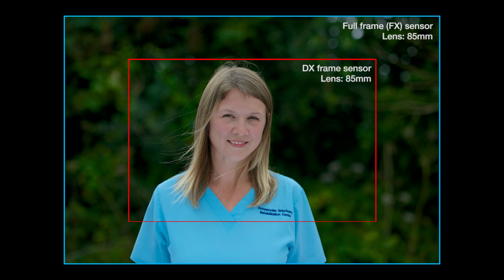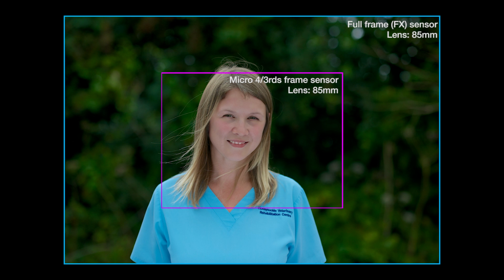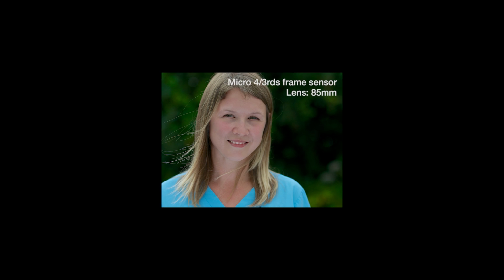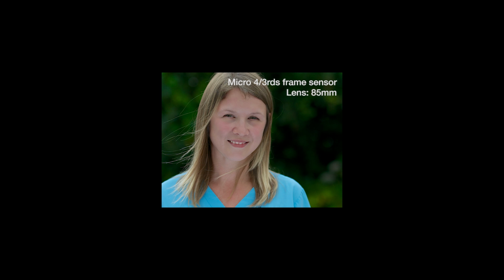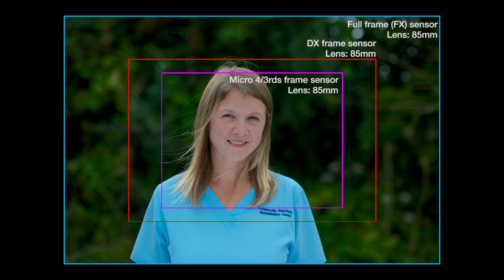Beginner's guide to camera lenses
A look at photographic camera lenses for beginners so you can understand what the markings mean, what's the difference when using lenses of Full frame, DX and Micro 4/3rds cameras.

Canon: Good luck finding one, this is why I use Nikon!!!